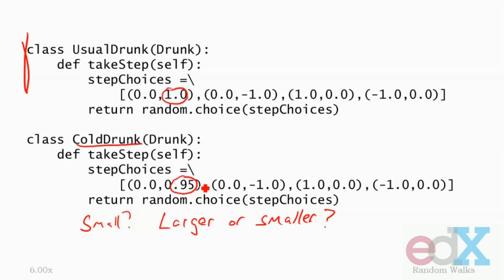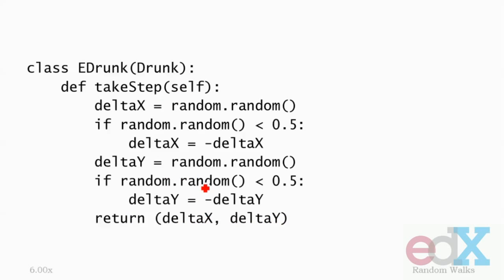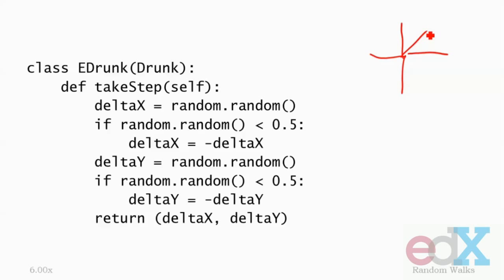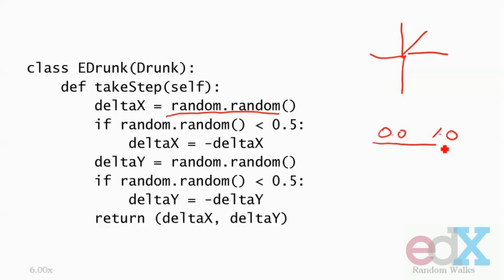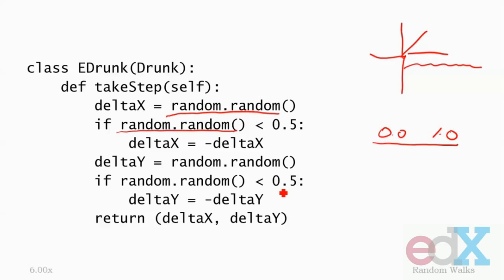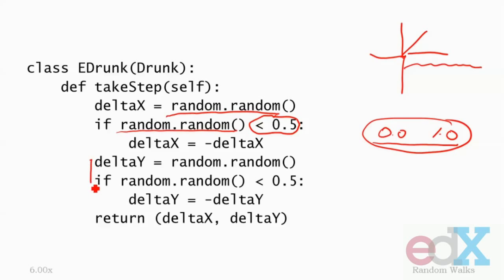step7 2 Implementing another kind of drunkdiferrent subclass